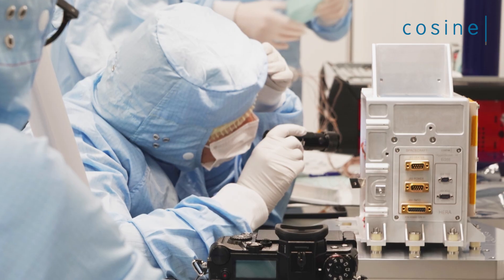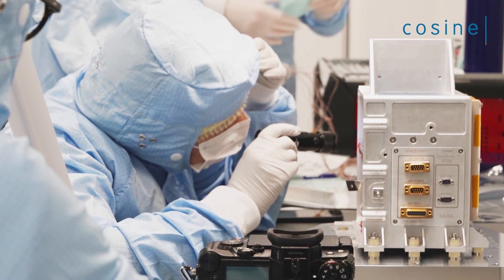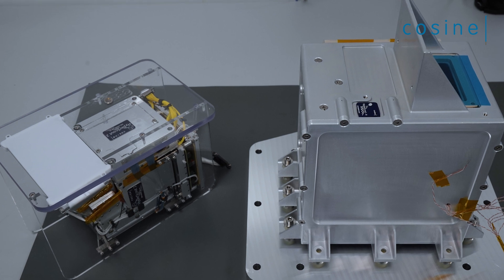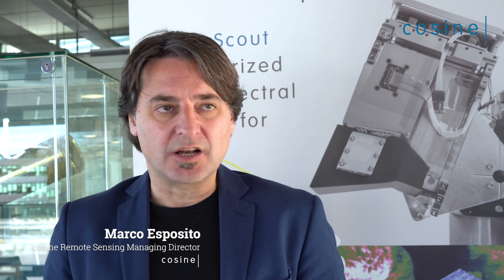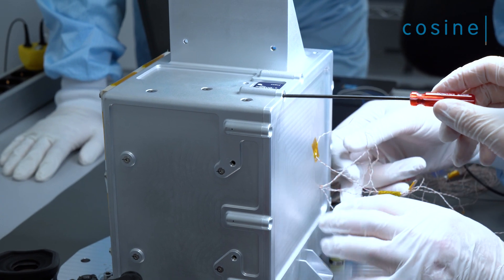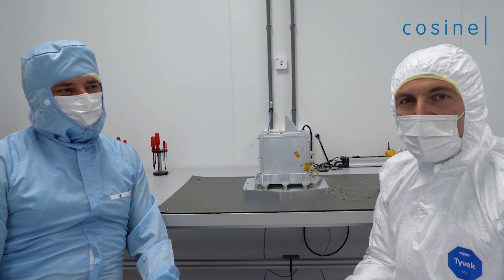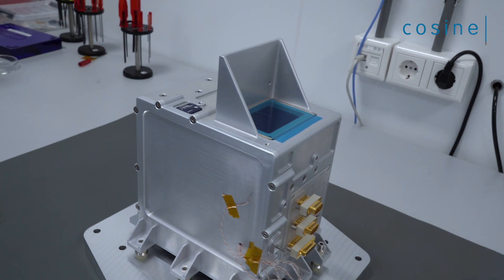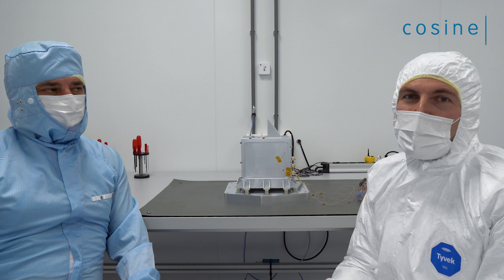HyperScout H successfully completes key inspection point for ESA’s Hera mission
HyperScout H, the latest model of cosine’s hyperspectral imager HyperScout ® product line, has recently completed its key inspection point in preparation for the European Space Agency’s (ESA) Hera mission. A team of experts from ESA and cosine closed HyperScout H after the inspection which took place in a cleanroom at our headquarters in Sassenheim, The Netherlands. The next step is the environmental testing, during which it will undergo a series of tests to verify that it can withstand the environmental conditions of the mission in space.